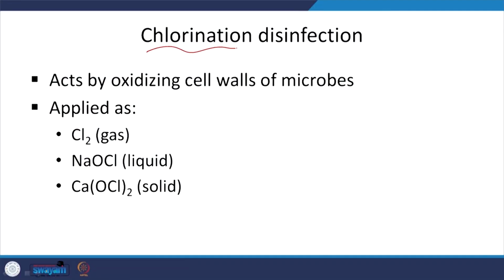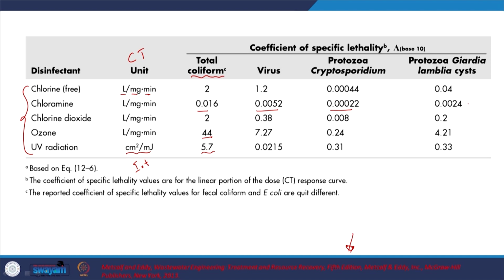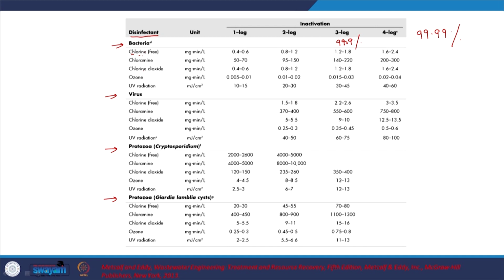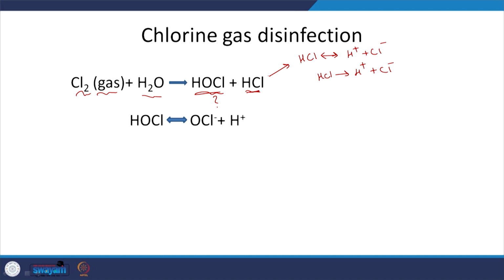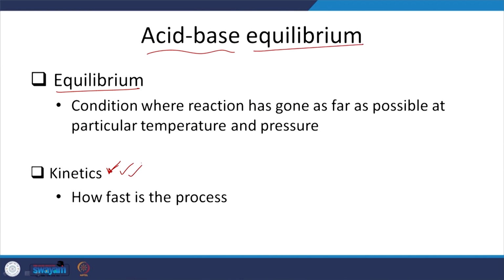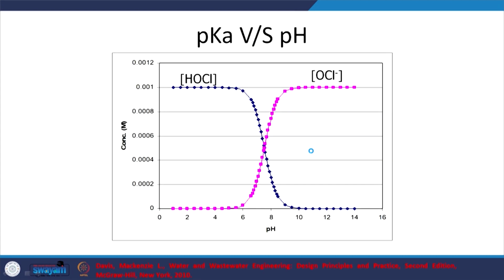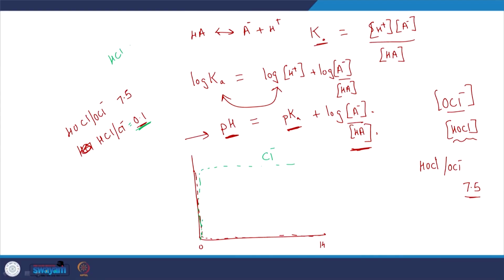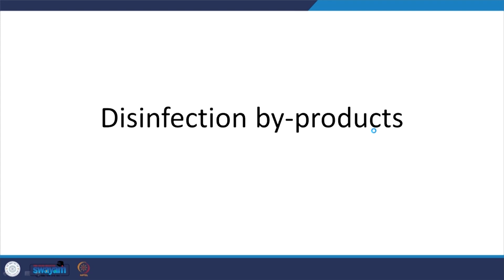Lecture 29: Chlorination Disinfection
Chlorination is a widely-used method for disinfection. In this lecture, various reactions related to Chlorination Disinfection were discussed.